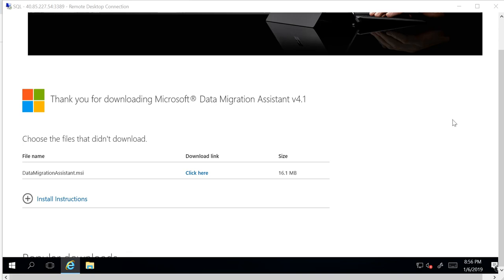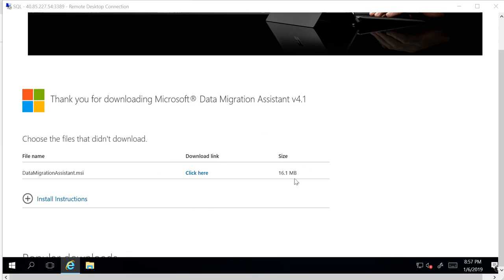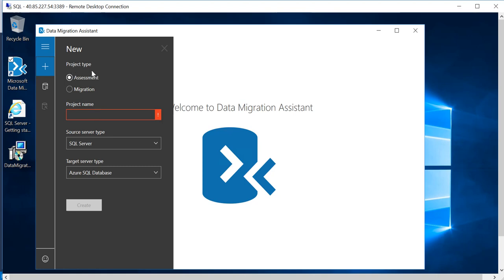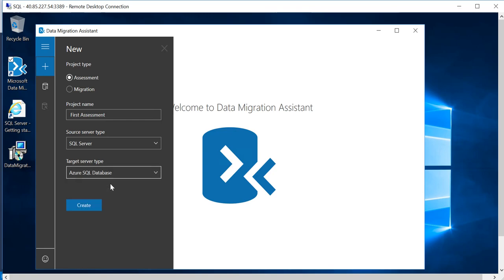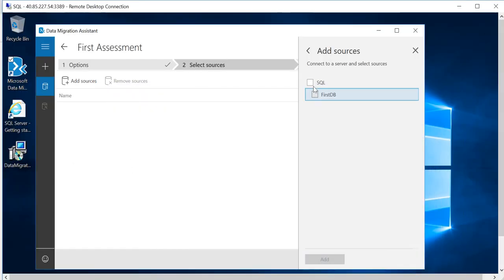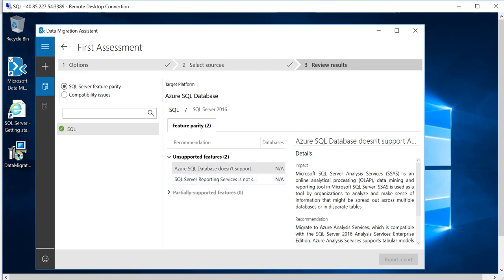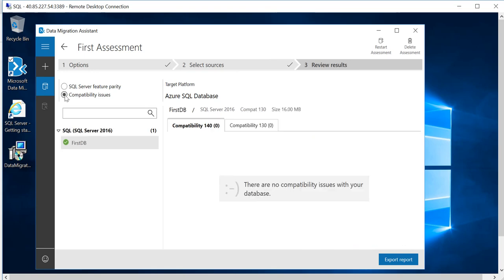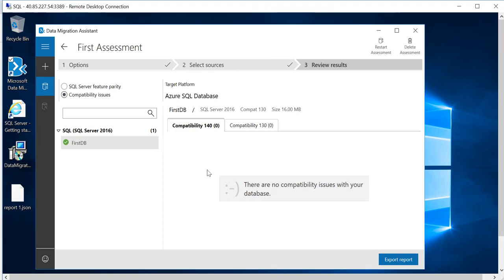Azure - SQL Database Assessment Tool !!!